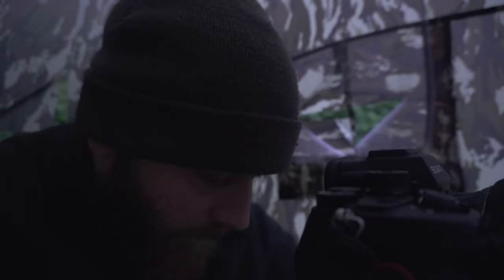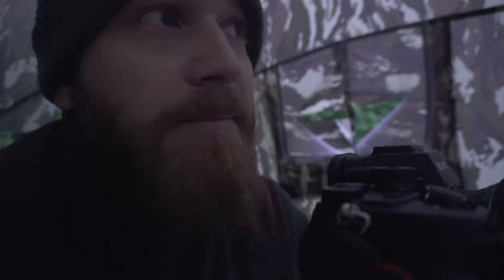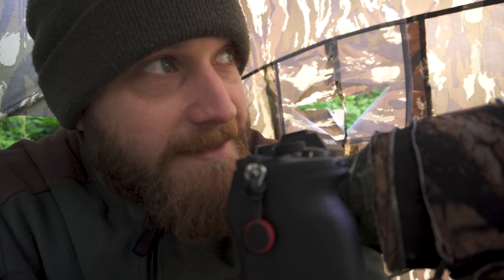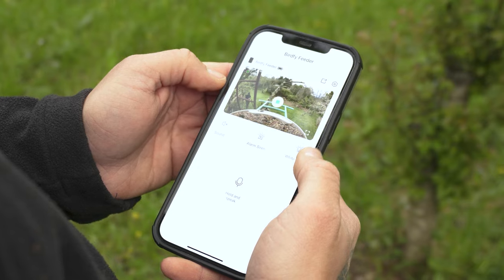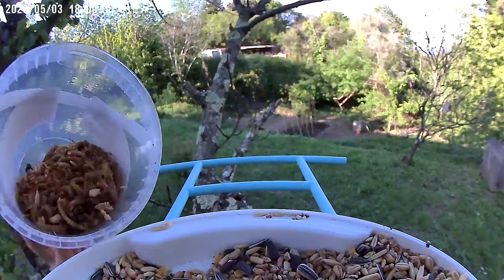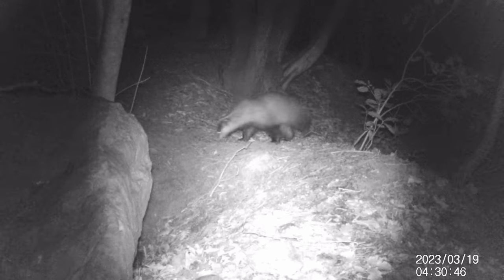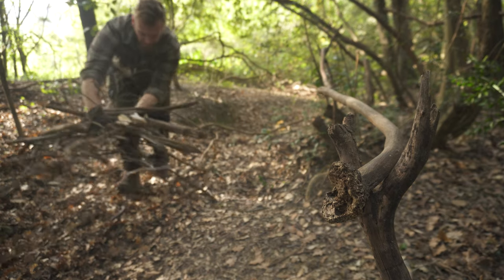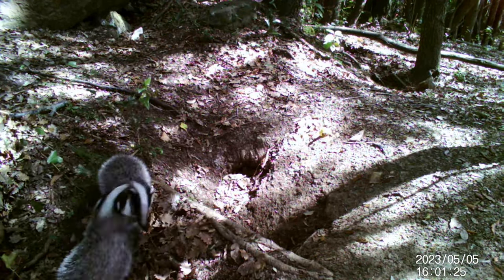BABY BADGERS PLAY IN FRONT OF THE CAMERA & BIRD PHOTOGRAPHY FROM HIDE |Testing new bird feeder cam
*BIRD FEEDER CAMERA*
Amazon IT

I've been away for a while but finally made it, here's a new video!

First of all i would like to tell you that this is my first sponsored video.

There are so many things I would like to show you as we are almost at the end of spring and this time of the year for a nature lover is the time when you don't sleep at night, there are so many things to do, you can't waste precious time. Nature doesn't stop for a moment and being present to admire everything is unfortunately impossible, especially because this is not my job so I have to cut out my time to be there.
In this video of everyday life, I show you a bit of my daily routine by taking you to my shed for some bird photography at dawn, before life begins, cars move down the street and before our minds are taken away by the bustle of the day.
But there is also a beautiful story in this video, which contains a very emotional moment for me.
After months of observation and some mistakes, we can finally observe the work done by the couple of badgers with these puppies playing around the den.
please take a few minutes to enjoy this beautiful story, and I hope you appreciate these images as much as I did.

*Shortcuts*
00:00 In this video
00:32 Intro
01:10 Putting seeds and fruits for the birds
03:15 Birdphotography from the photoblind
08:33 Talking about NETVUE the camera feeder
12:58 Photos
14:00 Badger's den
14:48 Building the natural photo blind
16:18 Failed Stakeout
17:22 Flooding & inundation
17:56 Return to the den and big surprise
18:55 Badger cubs playing

Find out what's behind the scenes of wildlife & nature photography, what it feels like to be in nature away from everything and everyone.

Telephoto lens : SONY 200-600 mm

Microphone : RODE VideoMicro

Tripod 2 : SIRUI AM 284

Tripod head : MANFROTTO MVH502AH

Tripod head 2 : INNOREL G36

Camo equipment:

3D camo suit

3D camo suit (cheap)

Recording equipment:

Vlog camera : SONY ZV-E10

Vlog camera 2 : SONY RX100 V

Microphone : RODE VideoMicro

Tripod : Manfrotto MK394-H

*Follow me*